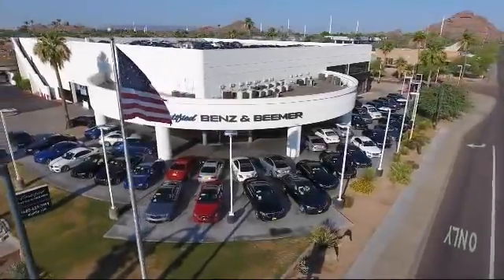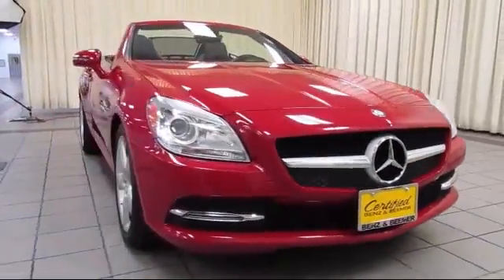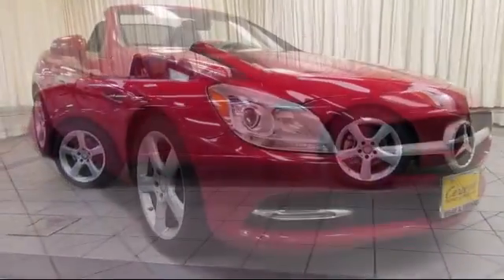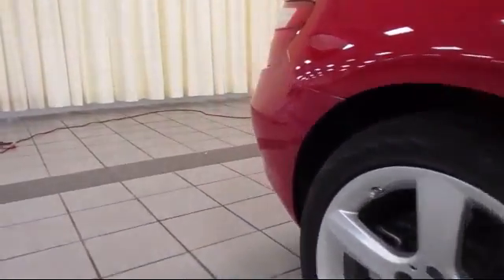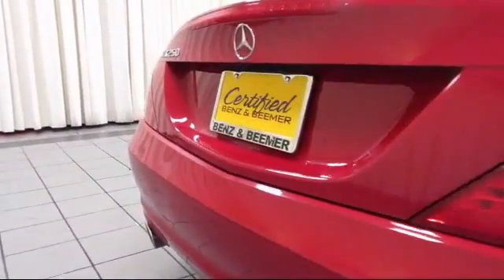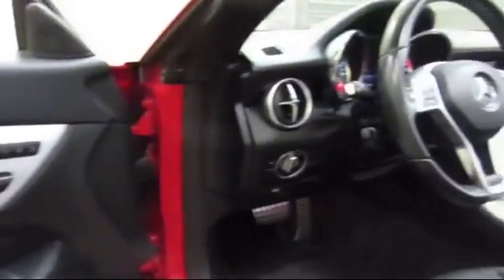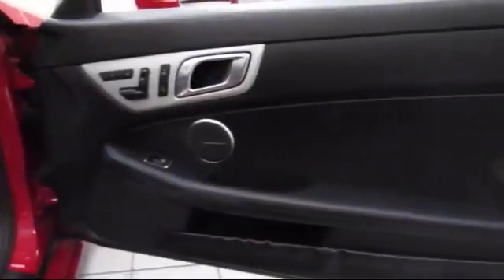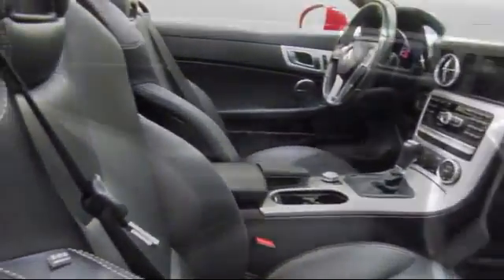2015 Mercedes-Benz Slk Convertible 250 Scottsdale Tempe Mesa Gilbert Phoenix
2015 Mercedes-Benz Slk Convertible 250 Stock Number: 10839 Vin:WDDPK4HAXFF099712.

6725 E. McDowell Road